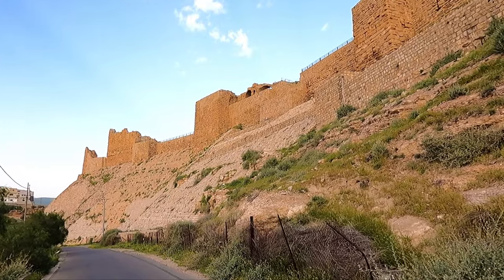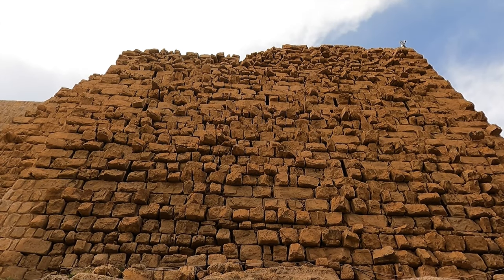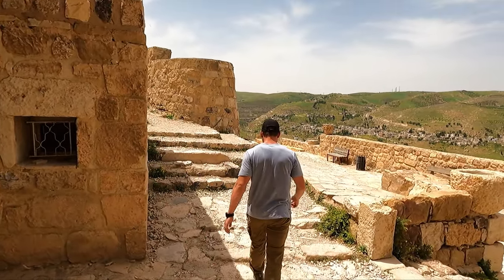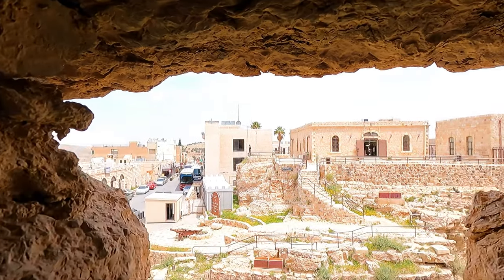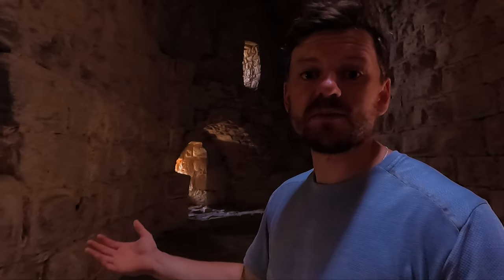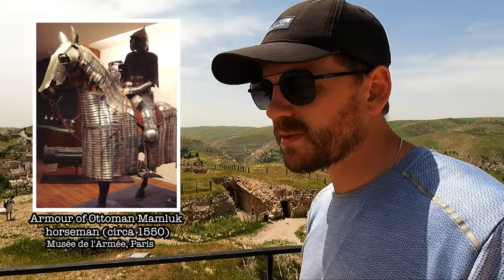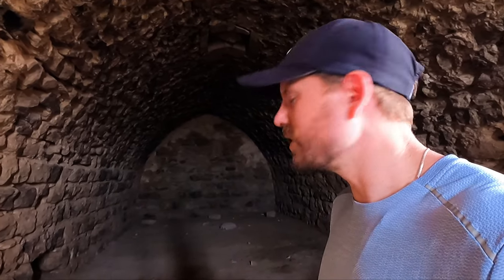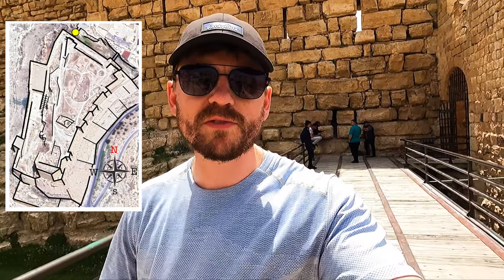Kerak Castle - Crusaders Sieged Here! 🇯🇴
Join us as we delve into the rich history of Kerak Castle - exploring its great halls, steep glacis and thick walls. It’s a monumental landmark on our 700km route across Jordan on foot. During our full tour, we will delve deep into the centuries-old stories of battles, conquests, and rulers that have shaped Kerak Castle into the formidable structure it is today,  Don't miss this episode filled with history and laughter!

We always provide currency conversions in USD, GBP and AUD to help you understand the money we're spending! We're based 'down under' but keen to grow our channel in America & the United Kingdom (and globally!).

00:00 - Kerak Castle Jordan
00:33 - castle construction
01:18 - gruesome history
01:42 - key features
05:30 - crusader 'North Wall'
07:10 - french knight
08:50 - siege!
10:22 - third siege
11:23 - muslim control
12:50 - Amy notices
14:16 - caverns
15:03 - curtain wall
15:50 - south wall
16:30 - chat to camera/outro